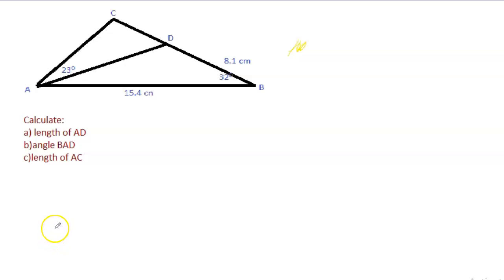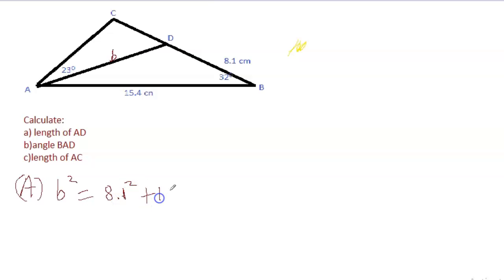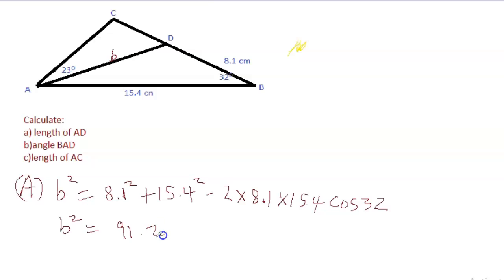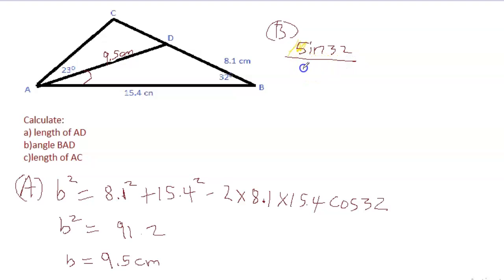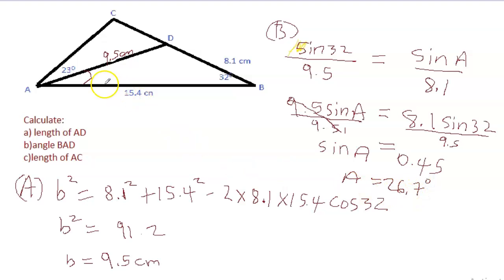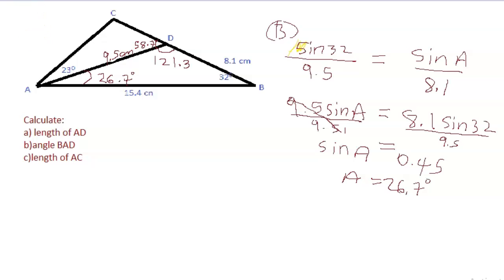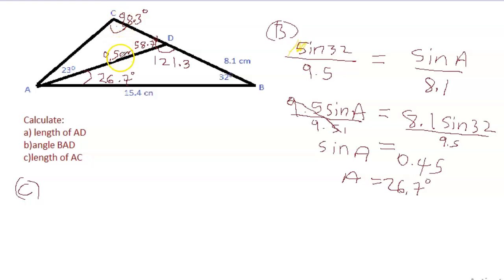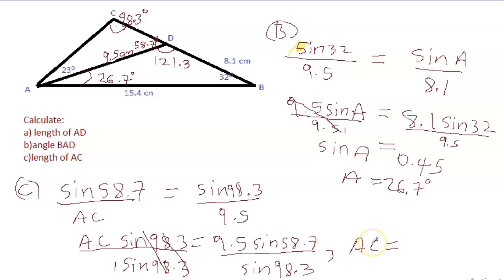Sine and Cosine Rule: CXC Past Paper Problems: Trigonometry: Exam Questions: Adobe MathLab